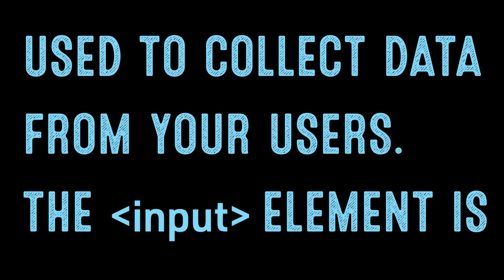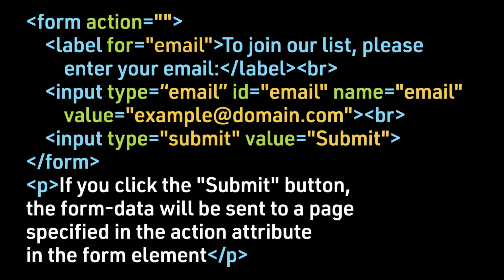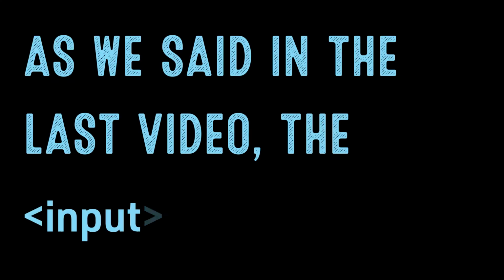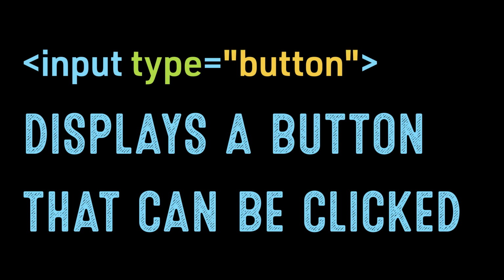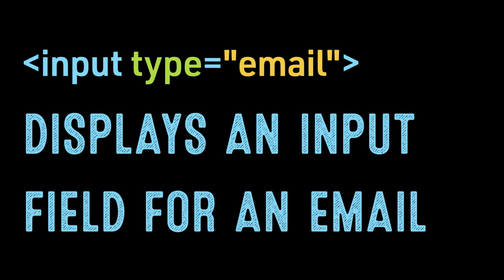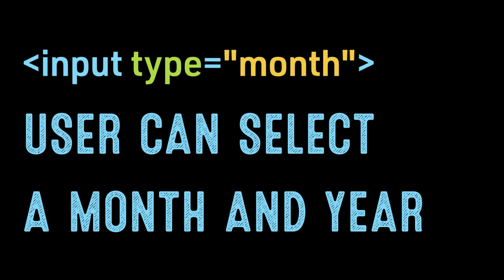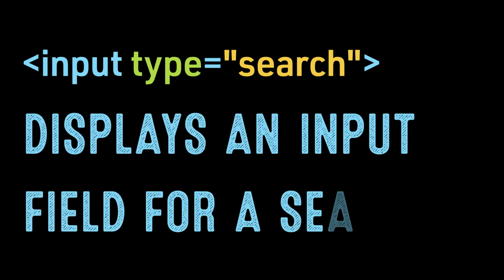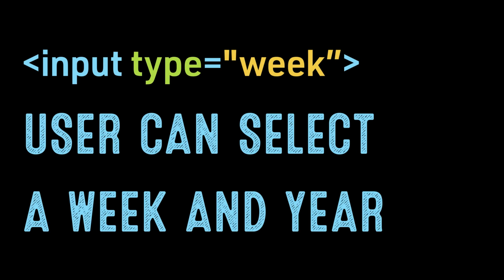Coding for Beginners: Recap #28—Working with HTML Forms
Now we will discuss HTML Forms. Forms are needed because there are instances where you need to collect information from your users. Forms allow users to input that information into your website and that information is sent to a server to be processed.

The form element is used to create that form while the input elements are used to collect data from your users. The input element is used in conjunction with the type attribute which specifies the different types of input fields. These include text fields, checkboxes, and buttons. Buttons can be submit buttons but also things like radio buttons. The label element is used to tell the user what kind of information you want from them.

You will notice some additional attributes which we will go over in future episodes. The value of “email”  means that the user must enter a response that follows the format of an email and we use the value attribute to give the user an example of what we are looking for them to input. Similarly, the value in the submit button input will be the text the user sees on the button. We have left the action attribute blank because we need to discuss this further. In a form that is collecting data, this needs to be specified so it is saved in a proper format and not lost.

This code will display like this. If you attempted to enter a response not formatted in an email format you will get an error message. You are also seeing the default display of a form without specifying the styling.

As we said in the last video, the input element is used with the type attribute to determine what information is being collected from the user.

In this video we review several input types. It can be an exhaustive list when just looking at the input element. We will go over the most commonly used input element types in more detail.